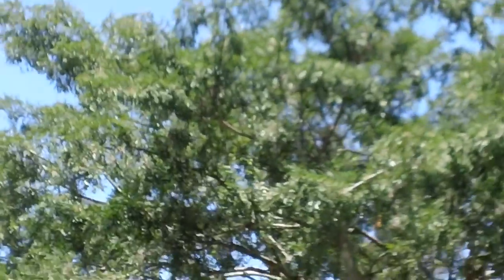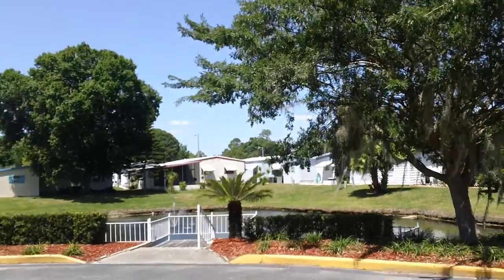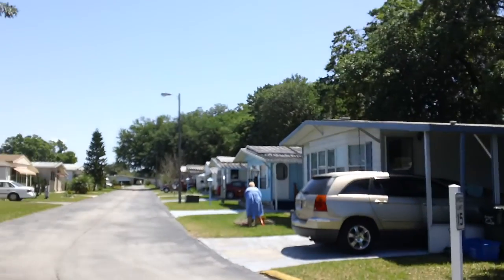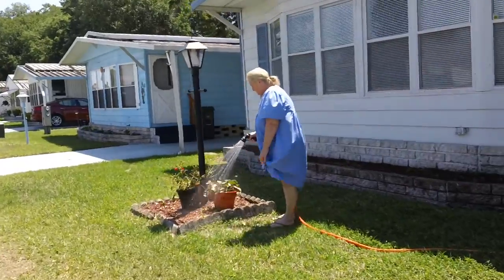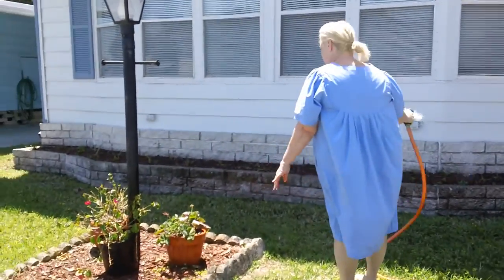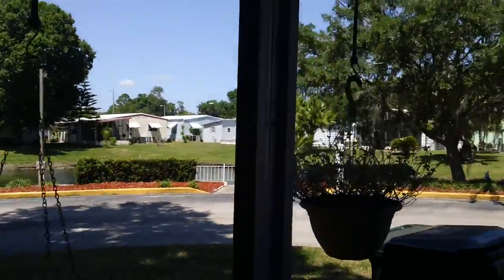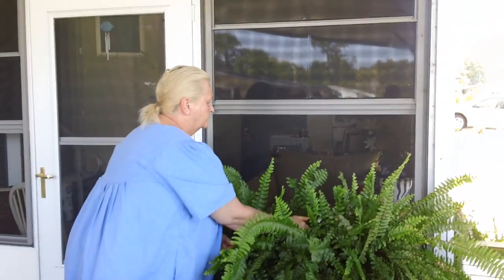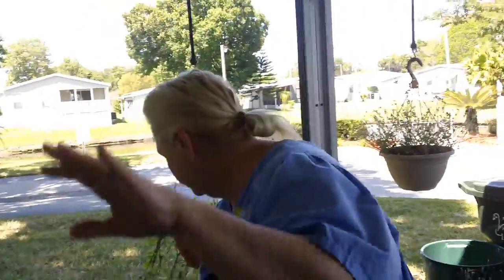JEAN FAMILY ALBUM-Pt.5-FLORIDA, Lakeland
Air Show to come...

               "HAPPY BIRTHDAY" to Jay, today 8/30/2014...